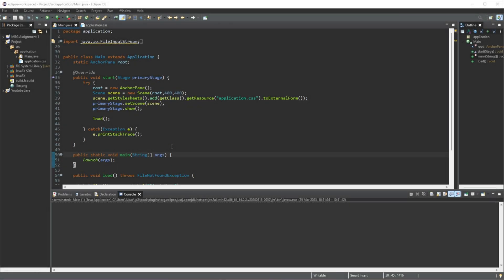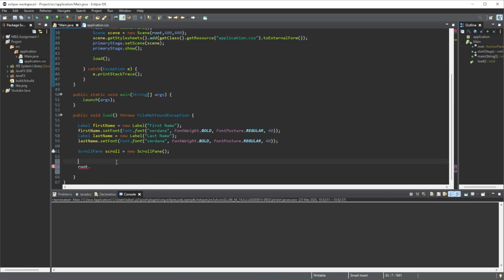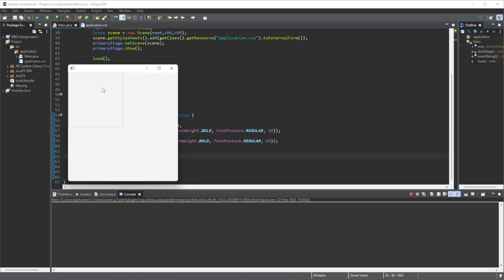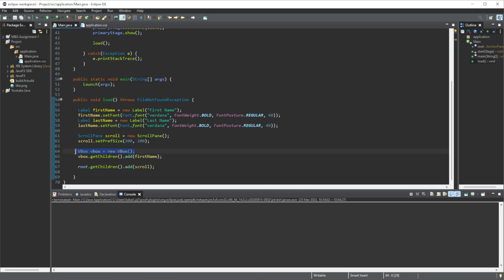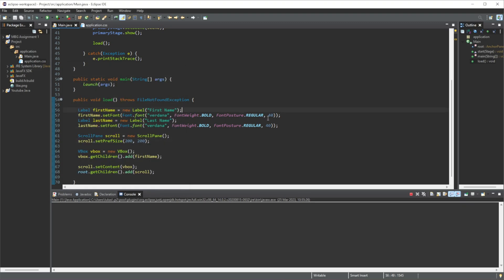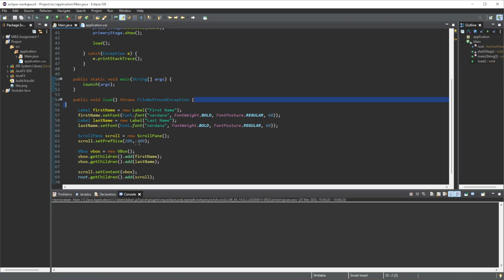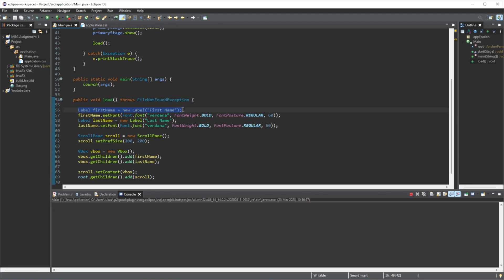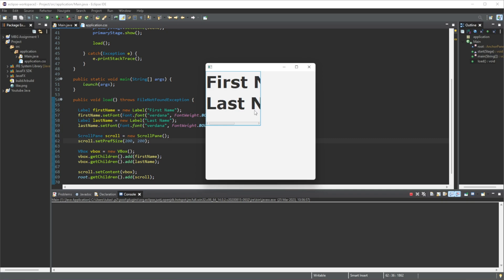JavaFX Tutorial 10 - ScrollPane